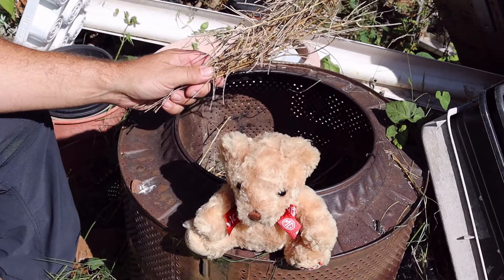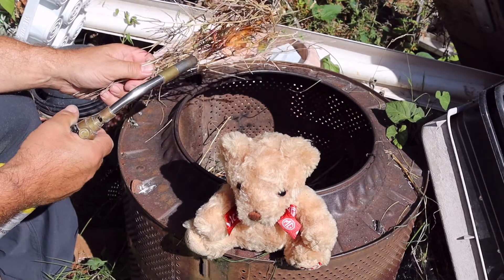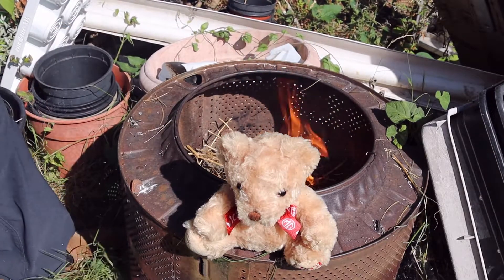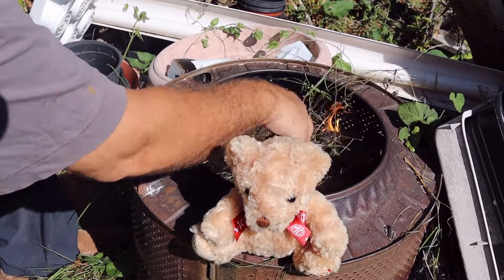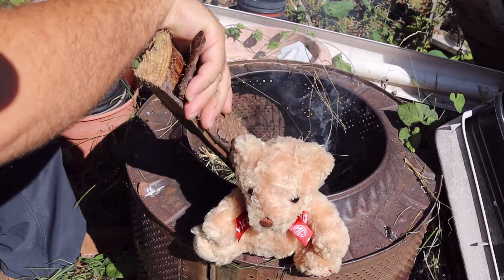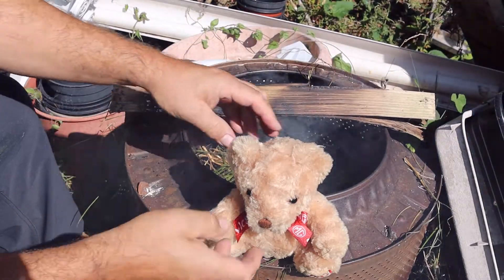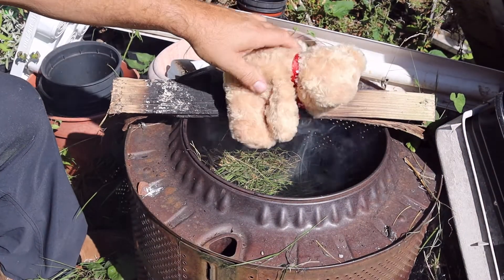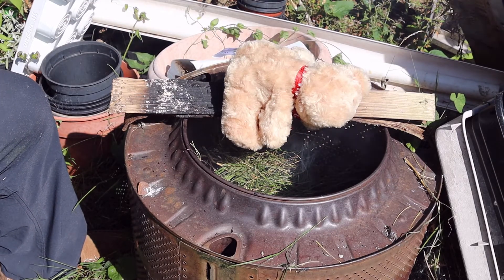Ozone. O3sanitising and how to make smokey bear!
How and why we smoke a teddy!